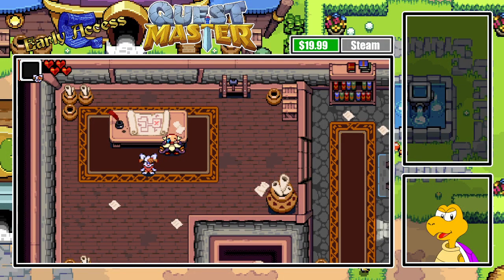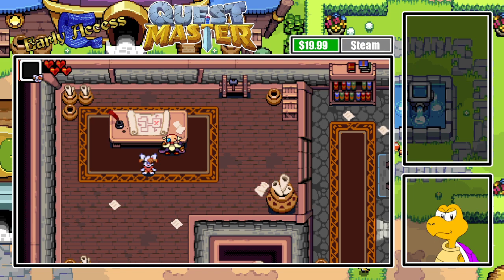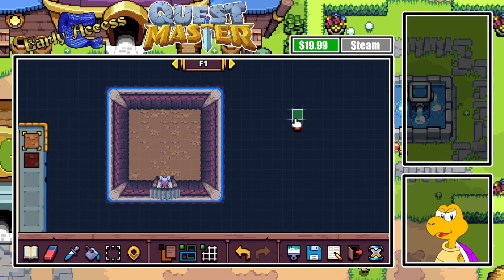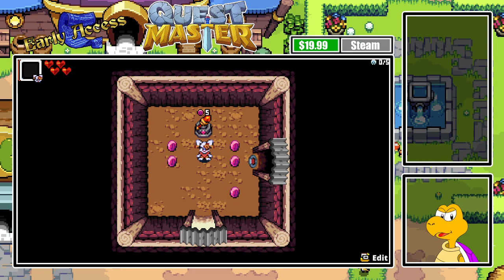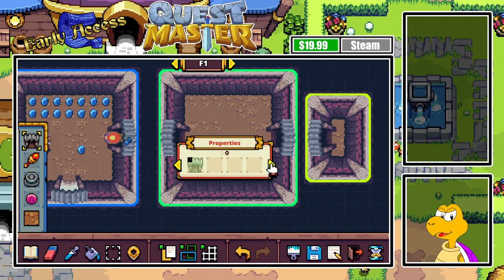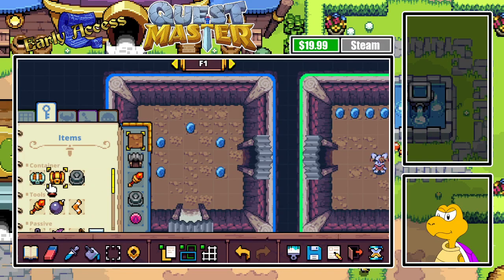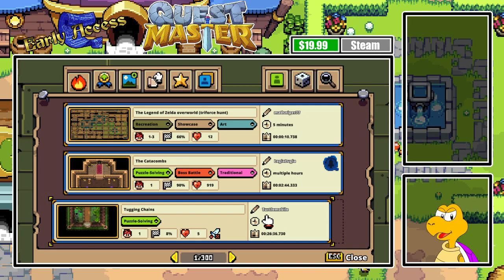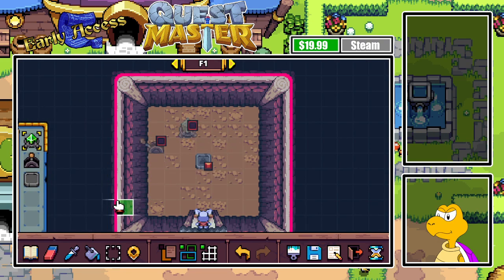Quest Master Update #2: Sword & Shield Coins... and more!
In this week's update, I will talk about new use of Sword & Shield coins, along with switches now has conditions. Some options were included in the game to ease the player's from flashing when teleporting.

This game is currently on early access, so don't expect much at the time of making this video.

The game is heavily inspired by Zelda games, or any other roguelike games out there.